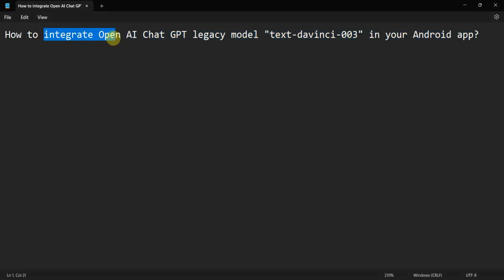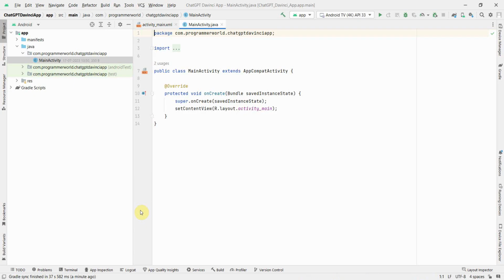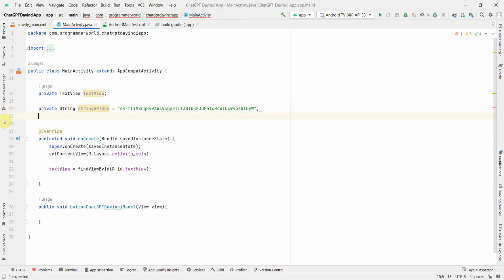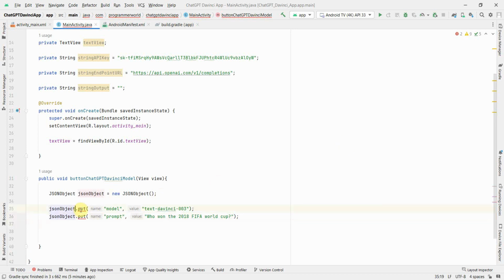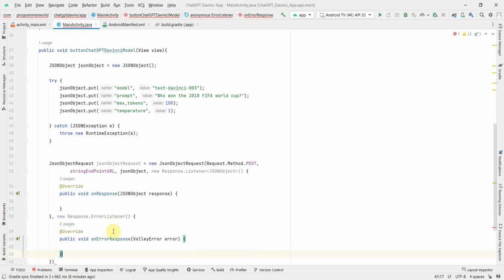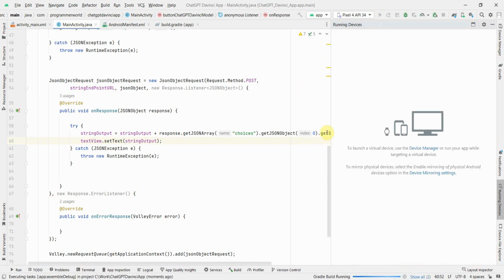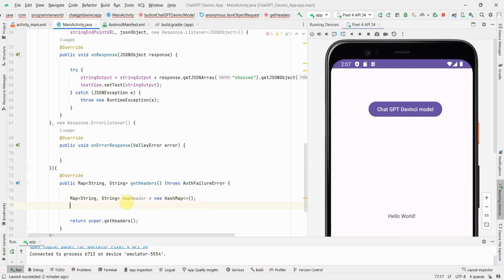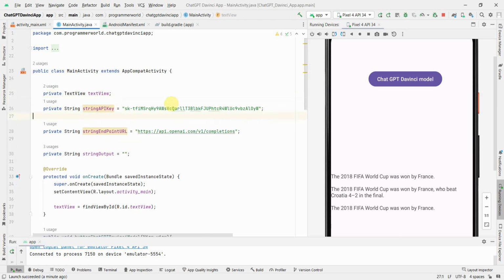How to integrate Open AI Chat GPT legacy model "text-davinci-003" in your Android app?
In this video it shows the steps to integrate the Chat GPT legacy model "text-davinci-003" APIs in your Android App. For documentation on the ChatGPT APIs, please refer

However, the main Java code is copied below also for reference:

package com.programmerworld.chatgptdavinciapp;

import android.os.Bundle;
import android.view.View;
import android.widget.TextView;

import androidx.appcompat.app.AppCompatActivity;

import org.json.JSONException;
import org.json.JSONObject;

import java.util.HashMap;
import java.util.Map;

    private String stringOutput = "";

    protected void onCreate(Bundle savedInstanceState) {
        super.onCreate(savedInstanceState);
        setContentView(R.layout.activity_main);

    public void buttonChatGPTDavinciModel(View view){
        JSONObject jsonObject = new JSONObject();
        try {
            jsonObject.put("model", "text-davinci-003");
            jsonObject.put("prompt", "Who won the 2018 FIFA world cup?");
            jsonObject.put("max_tokens", 100);
            jsonObject.put("temperature", 1);

        } catch (JSONException e) {
            throw new RuntimeException(e);

        JsonObjectRequest jsonObjectRequest = new JsonObjectRequest(Request.Method.POST,
                stringEndPointURL, jsonObject, new Response.Listener ANGULAR_BRACKET  JSONObject ANGULAR_BRACKET () {
            public void onResponse(JSONObject response) {

                try {
                    stringOutput = stringOutput + response.getJSONArray("choices").getJSONObject(0).getString("text");
                    textView.setText(stringOutput);
                } catch (JSONException e) {
                    throw new RuntimeException(e);
        }, new Response.ErrorListener() {
            public void onErrorResponse(VolleyError error) {

            public Map ANGULAR_BRACKET String, String ANGULAR_BRACKET  getHeaders() throws AuthFailureError {
                Map ANGULAR_BRACKET String, String ANGULAR_BRACKET  mapHeader = new HashMap ANGULAR_BRACKET ();
                mapHeader.put("Authorization", "Bearer " + stringAPIKey);
                mapHeader.put("Content-Type", "application/json");
                return mapHeader;